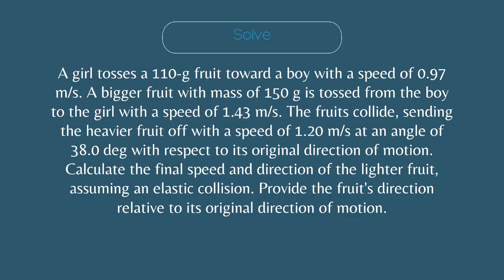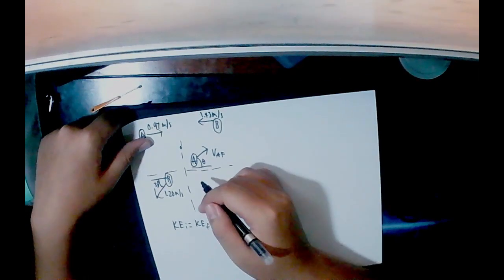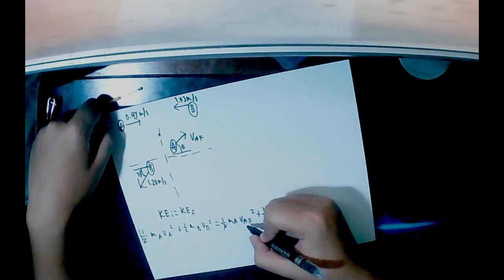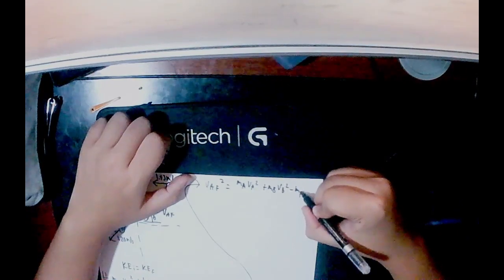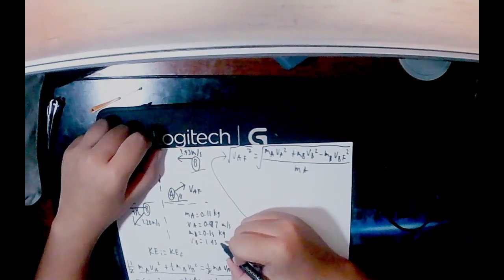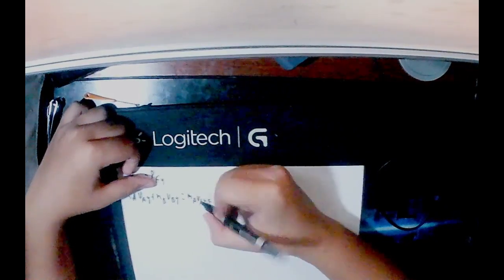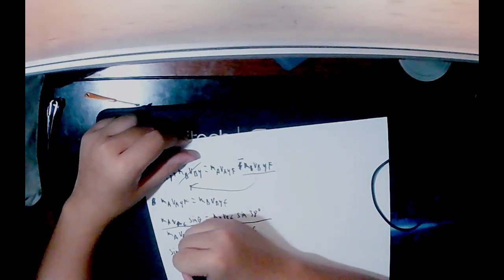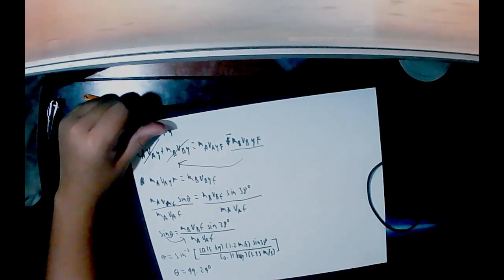Collisions in Two Dimensions